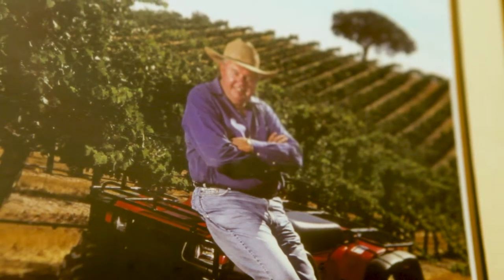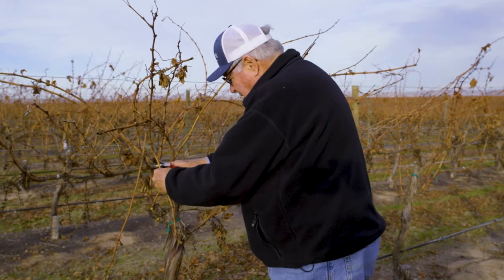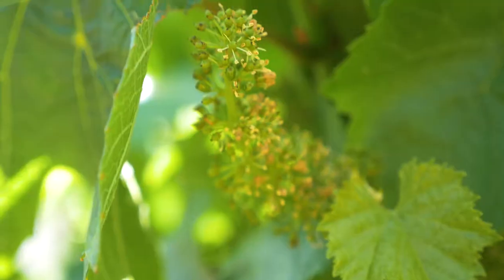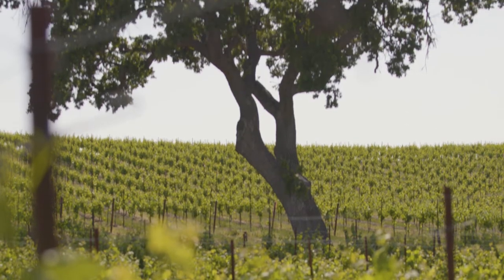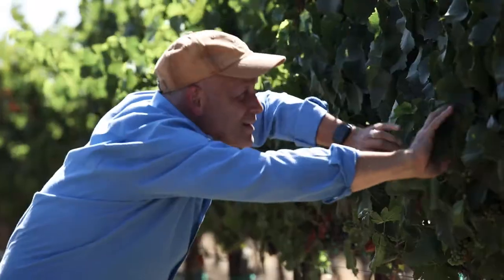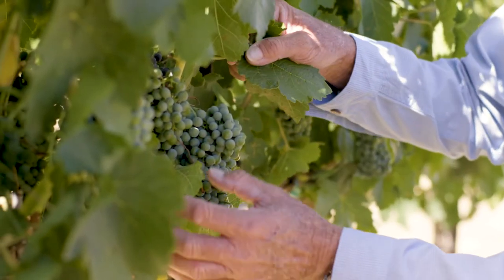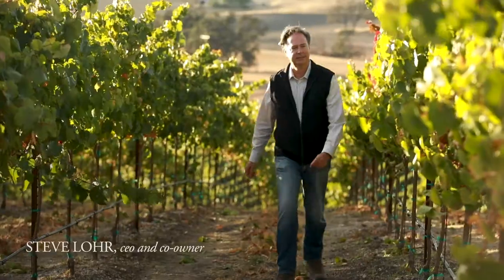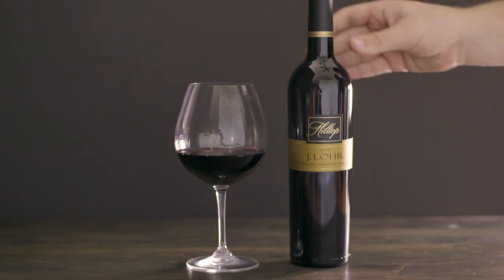In the Vineyard: A Vintage Journey